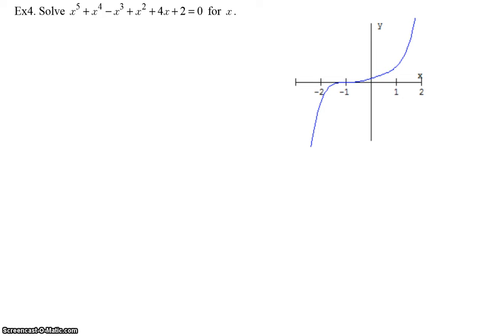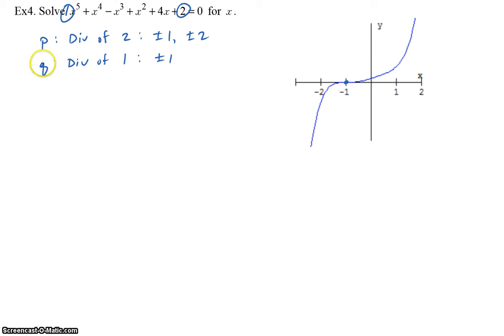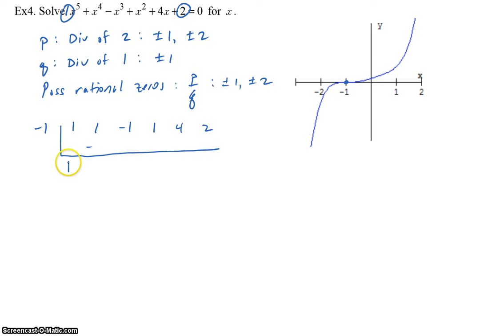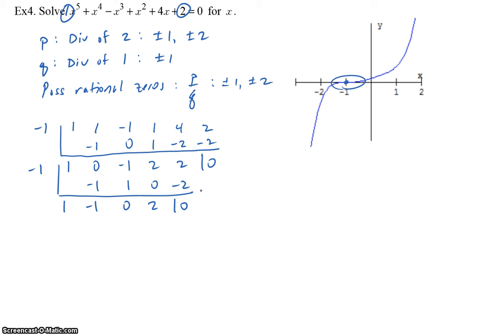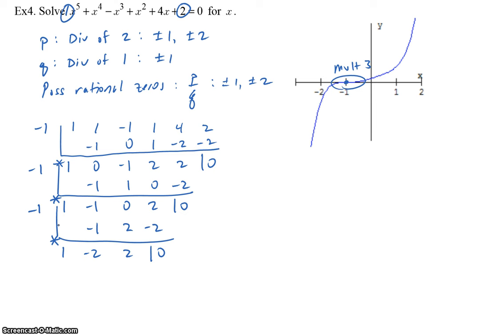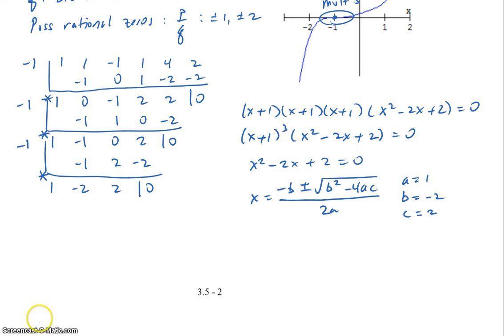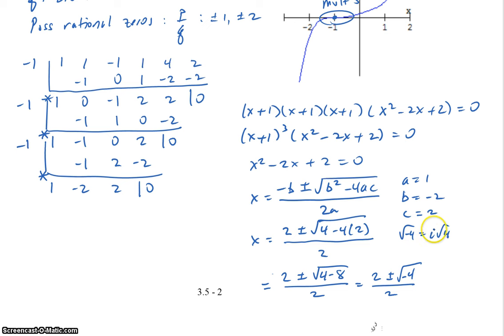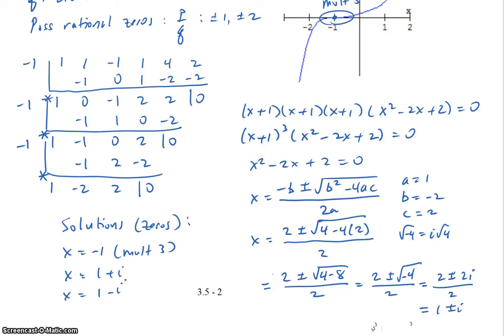Sec 3.5 Video 3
Complex Zeros, Part 3